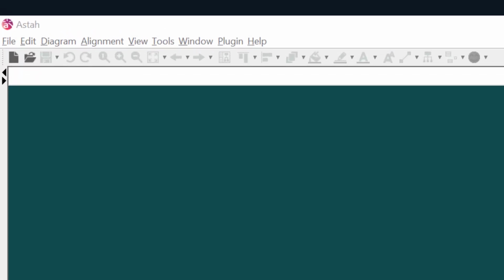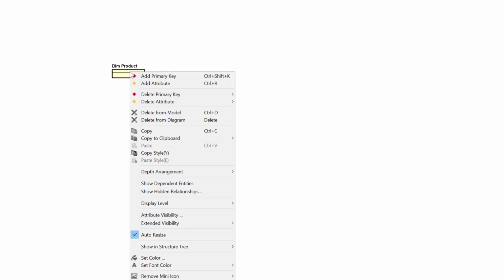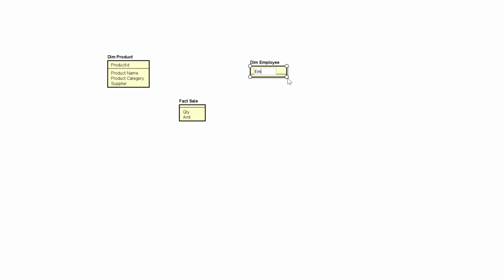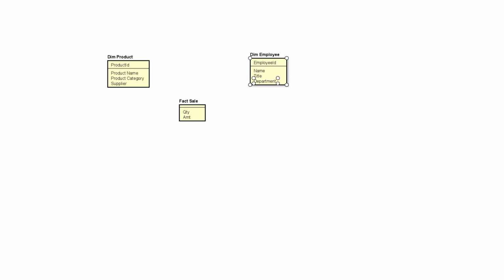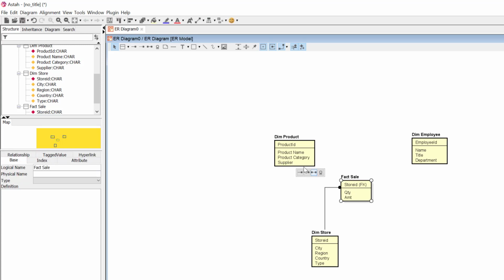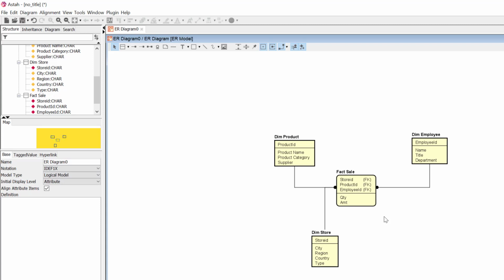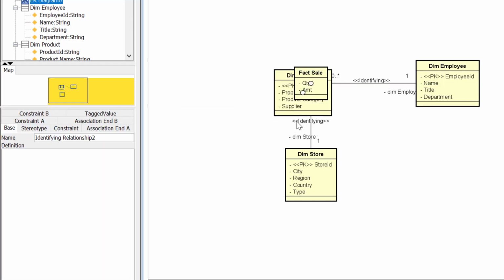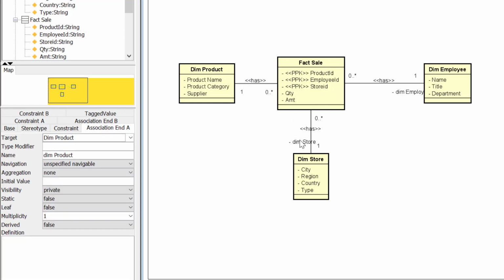UML-style ER diagrams in Astah (Old Version)